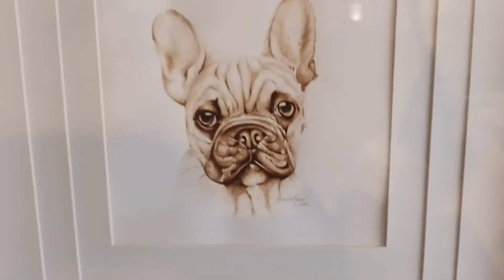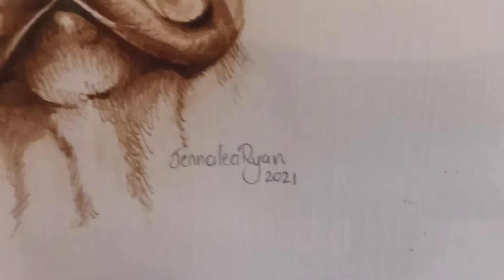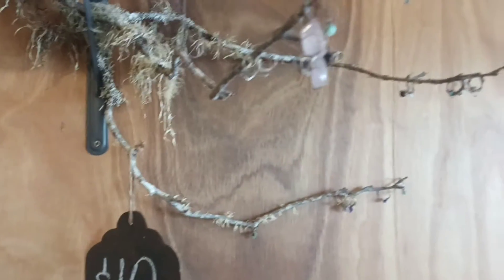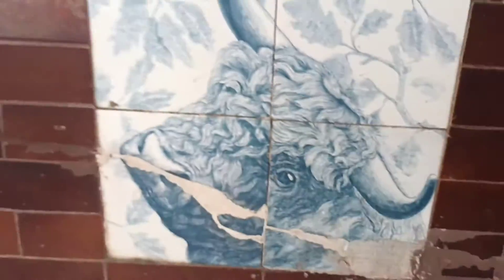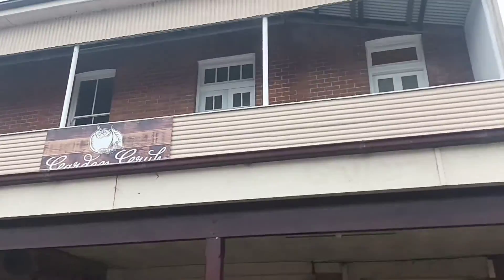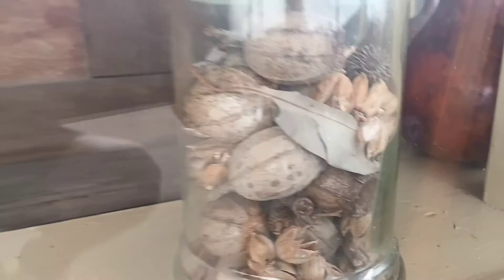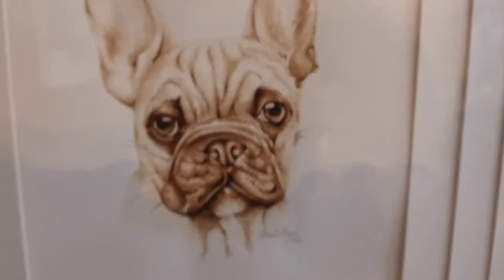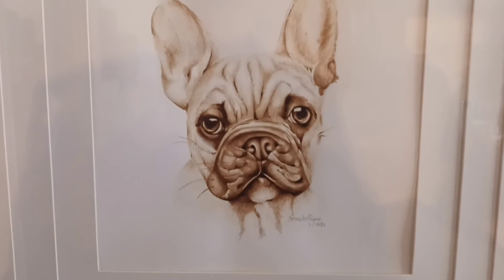Beautiful's Special PLace - ty for Sharing I Love U So Much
This is really a special place for Beautiful and she is amazing . I was honoured to go here and wow , yeah , some people made it so special for us thank you so much u know who u r - respect to u from me, Beautiful and my son